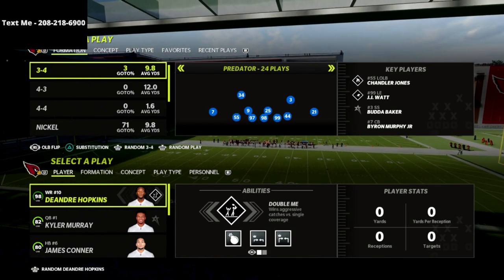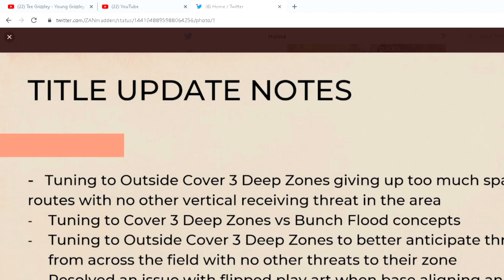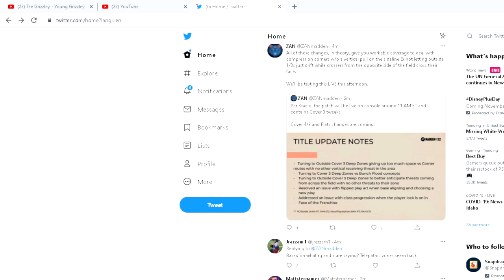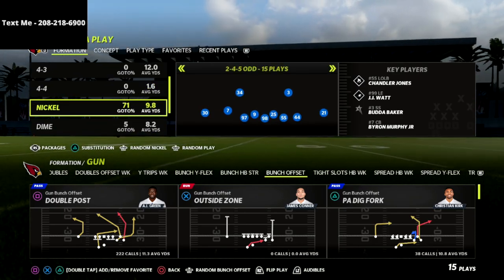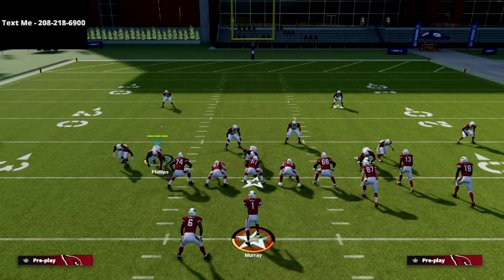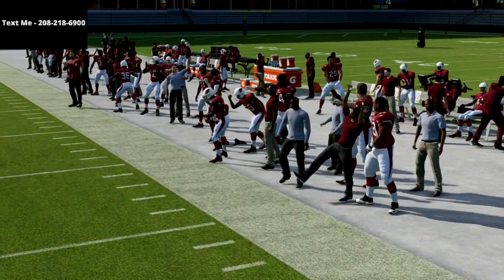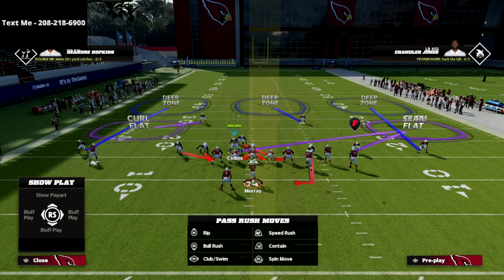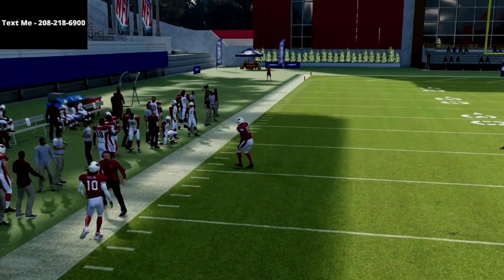EA Just Fixed Madden 22......Or So They Say - Madden 22 Update And The New META